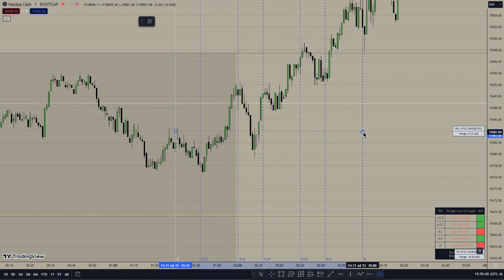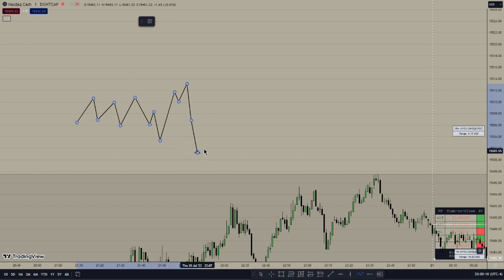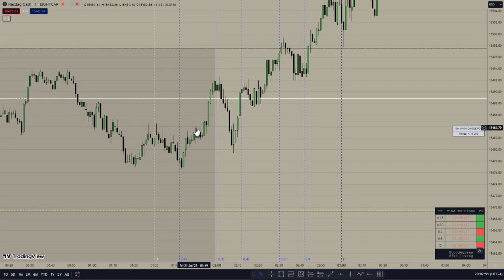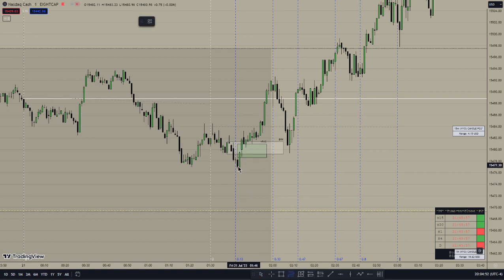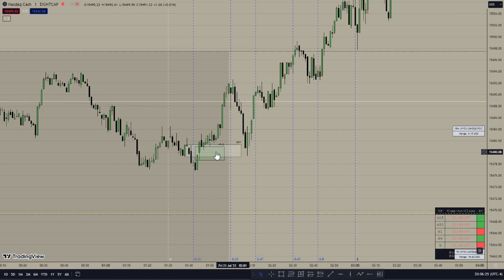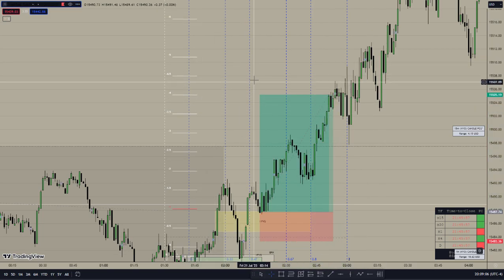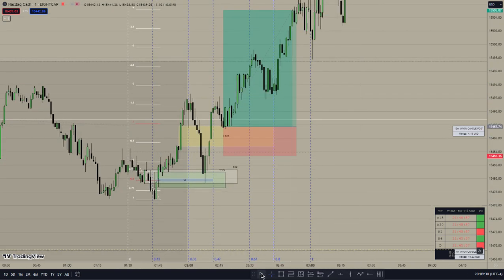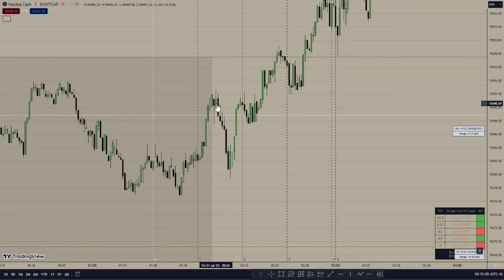Mini Kill Zones English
Vide Just For Study.
God Bless.